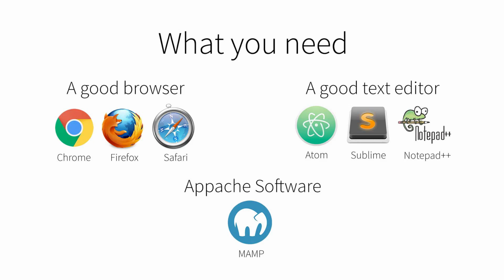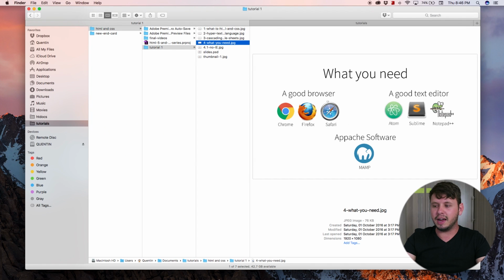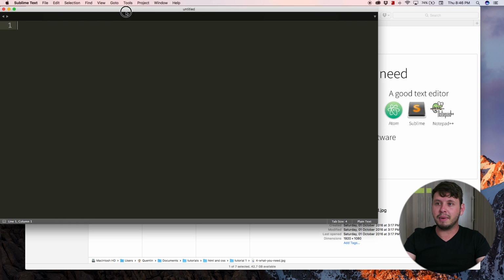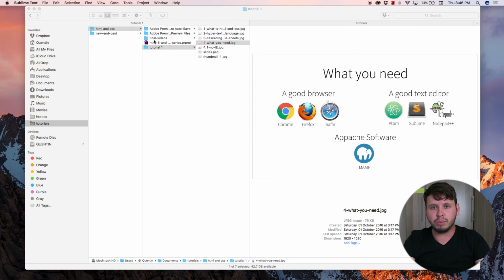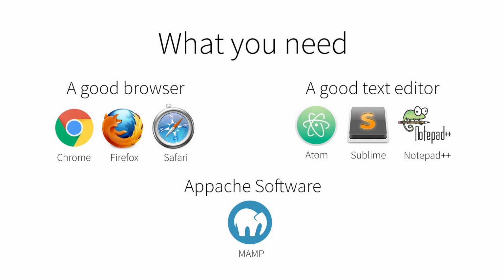HTML5 and CSS3 beginner tutorial 1 - Introduction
In this tutorial I explain what HTML5 and CSS3 are, and what you'll need to follow along with the rest of the series.

Please note:
I do not offer web development services, private tutoring, "assistance" on school or university projects. I am also not interested in any start up businesses.